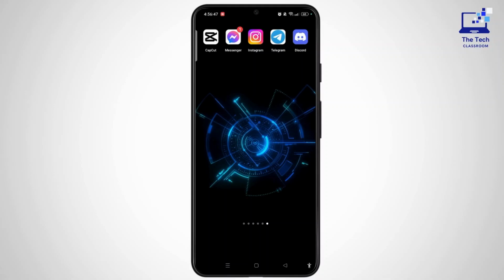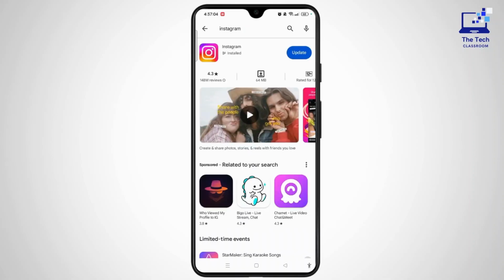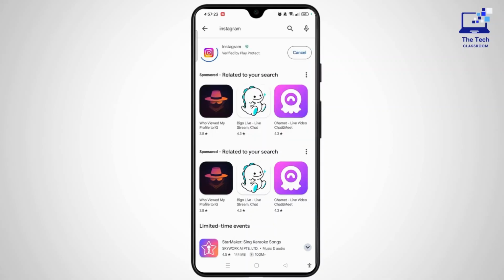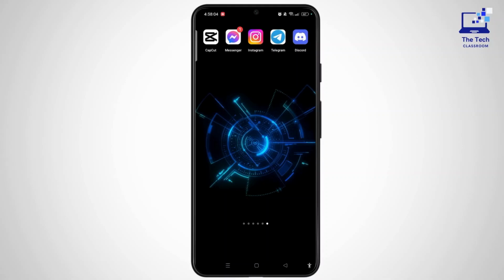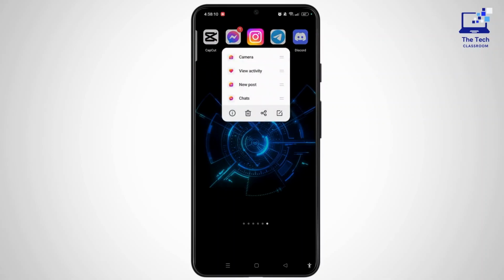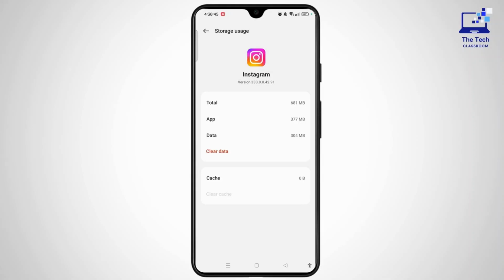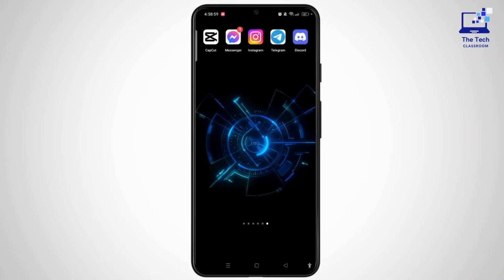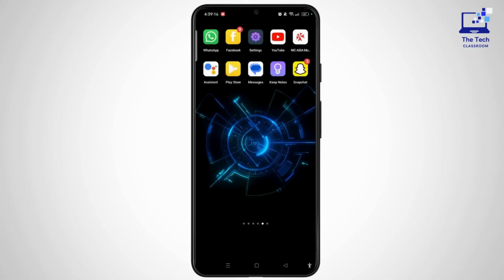How to fix instagram broadcast channel not showing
Learn how to troubleshoot and resolve the issue of Instagram not showing the broadcast channel option with this comprehensive tutorial. Whether you're experiencing difficulties creating a broadcast channel or the option is simply not visible, we'll guide you through the steps to get it working again!

In this video, you'll discover how to fix the Instagram broadcast channel not showing problem. We'll walk you through the troubleshooting steps and provide solutions to ensure you can create and manage broadcast channels seamlessly on Instagram.

Timestamps:
0:00 Introduction
0:30 Step 1: Understanding the Broadcast Channel Option
1:00 Step 2: Troubleshooting the Issue
1:45 Step 3: Fixing the Problem

instagram broadcast channel not showing
instagram broadcast channel option not showing
fix instagram broadcast channel not showing
create broadcast channel on instagram